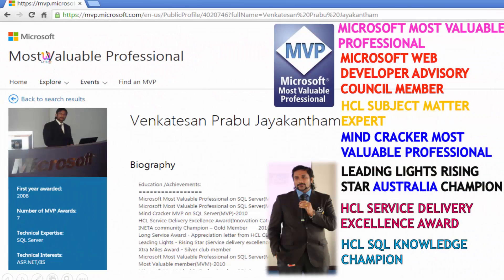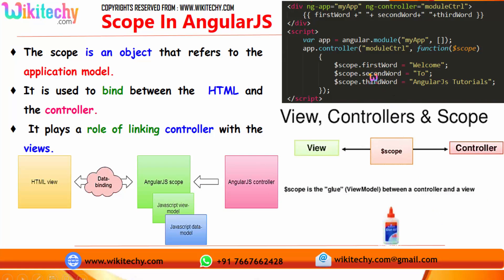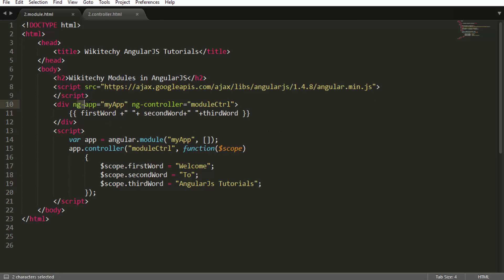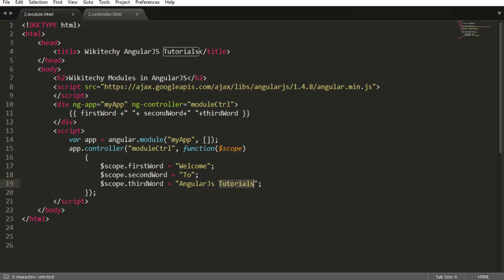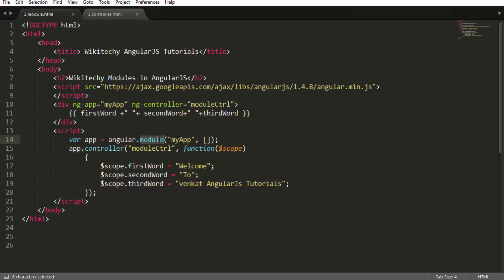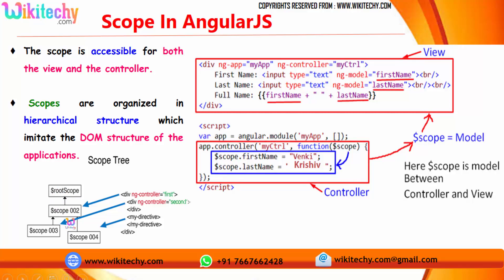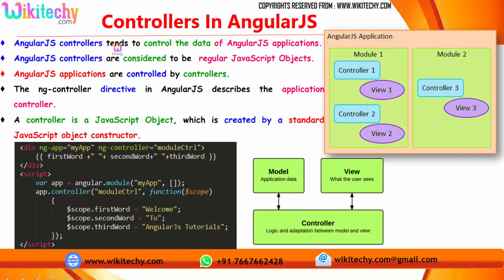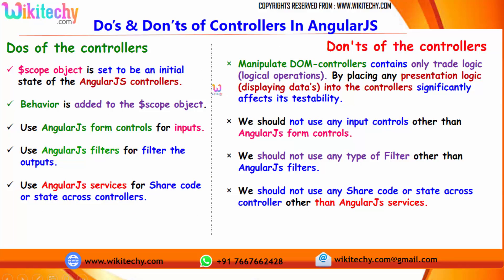modules in angularjs | scope in angularjs | controllers in angularjs | angularjs tutorial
controllers in angularjs
modules in angularjs
scope in angularjs

Angular modules and controllers
angularjs modules tutorial
How to Create a New Module in AngularJS, Angular Tutorial
Learning modules in AngularJS
Angular 2 Modules (NgModule)
modules in angularjs 2
multiple modules in angularjs
nested modules in angularjs
dependent modules in angularjs
two modules in angularjs
angular sub modules
include modules in angularjs
understanding modules in angularjs
modules example in angularjs
declare modules in angularjs
module in angularjs example
multiple modules in angularjs example
modules for angularjs
how many modules in angularjs
how to create modules in angularjs
how to include modules in angularjs
how to write modules in angularjs
what is modules in angularjs
loading modules in angularjs
list of modules in angularjs
angular mock module
angularjs multiple modules in one page
use of modules in angularjs
module angularjs parameters
module angularjs run
using modules in angularjs
using multiple modules in angularjs
what are modules in angularjs
angular module controller
angular module dependencies
angular module factory
angular module config
angular 2 module
angular module requires
angular.module parameters
angular multiple modules
AngularJS Modules
scope in angularjs directive
scope in angularjs service
scope in angularjs custom directive
scope in angularjs tutorial
$scope in angularjs controller
$scope in angularjs stackoverflow
$scope in angularjs not working
isolated scope in angularjs
scope angularjs definition
scope angularjs debug
using scope in directive angularjs
define scope in directive angularjs
global scope in directive angularjs
get scope in directive angularjs
scope digest angularjs
scope in angularjs example
scope editing angularjs
angular extend scope
scope in factory angularjs
scope in filter angularjs
scope in function angularjs
scope in link function angularjs
scope false angularjs
scope form angularjs
$scope.file angularjs
scope foreach angularjs
$scope.find angularjs
angularjs scope in future
$scope.go angularjs
scope global angularjs
get scope in angularjs
get parent scope in angularjs
scope in html angularjs
scope inheritance angularjs
scope isolation angularjs
$scope.init angularjs
scope id angularjs
scope include angularjs
$scope.items angularjs
scope index angularjs
scope inspector angularjs
what is $scope in angularjs
scope in directive in angularjs
scope json angularjs
scope jquery angularjs
angularjs scope in javascript
angularjs scope in javascript function
angularjs scope in app.js
access angularjs scope in jquery
angularjs scope variable in javascript
$scope.$last angularjs
scope length angularjs
scope loading angularjs
scope list angularjs
scope lost angularjs
angularjs scope in link
scope lifecycle in angularjs
local scope in angularjs
scope new angularjs
ng-scope in angularjs
scope angularjs reload
scope ready angularjs
scope render angularjs
scope rootscope angularjs
scope refresh angularjs
scope reset angularjs
$scope.response angularjs
scope rows angularjs
angularjs scope in resolve
inject scope in service angularjs
access scope in view angularjs
scope variable angularjs
scope value angularjs
scope vs scope in angularjs
angularjs parent scope in view
scope vs rootscope in angularjs
scope angularjs watch
scope angularjs watch function
scope.watch angularjs directive
window scope in angularjs
what $scope in angularjs
what is scope in angularjs directive
What is controller in AngularJS?
What is directive in Angular JS?
What does ng model do?
What does ng app do?
angular scope directive
$rootscope in angularjs
angular scope @ vs =
angularjs needs data in json format to populate its model
angular isolate scope
digest cycle in angularjs
controllers in angularjs 2
controller in angularjs example
controller in angularjs directive
controller in angularjs not working
controller in angularjs 1.3
controller in angularjs w3schools
multiple controllers in angularjs
testing controllers in angularjs
two controllers in angularjs
multiple controllers in angularjs example
controllers in angularjs
what are controllers in angularjs
angularjs multiple controllers in a page
controllers and directives in angularjs
services and controllers in angularjs
create a controller in angularjs
testing a controller in angularjs
calling a controller in angularjs
controller angularjs onload
angularjs multiple controllers in one view
angularjs multiple controllers in one page
angularjs multiple controllers in one module
angularjs multiple controllers in one file
use of controllers in angularjs
angularjs multiple controllers in one div
controller angularjs parameters
controller angularjs params